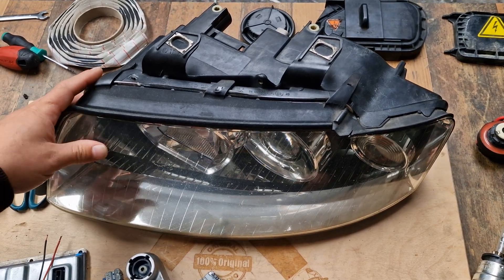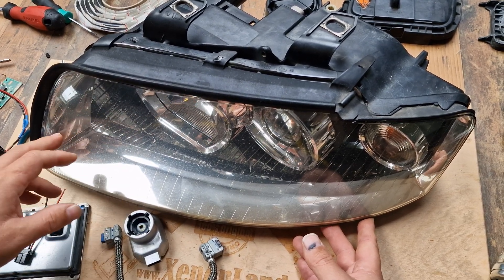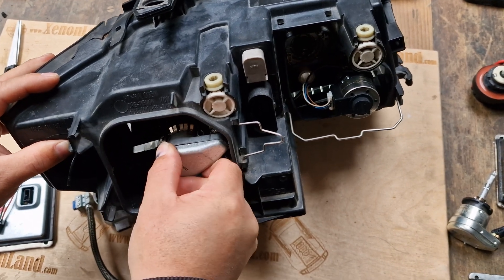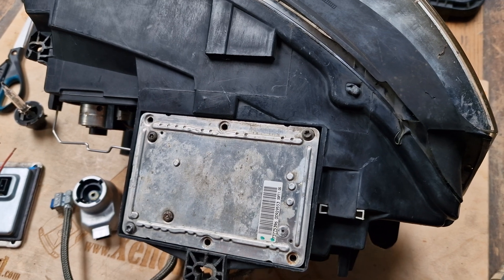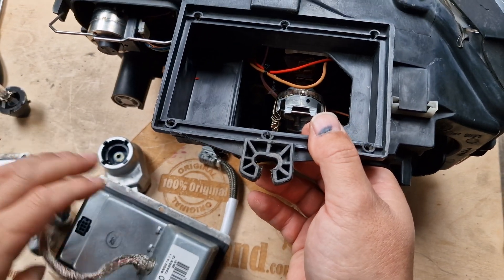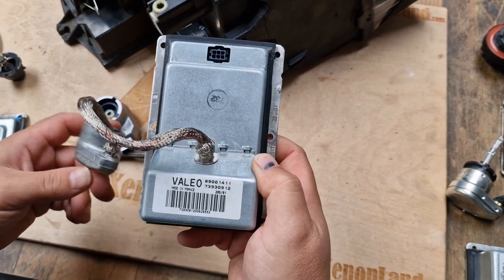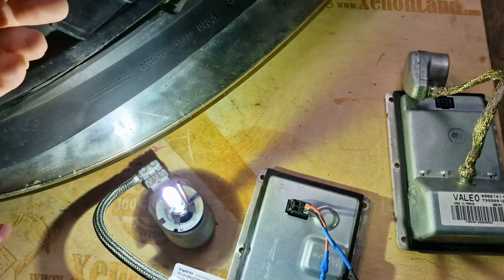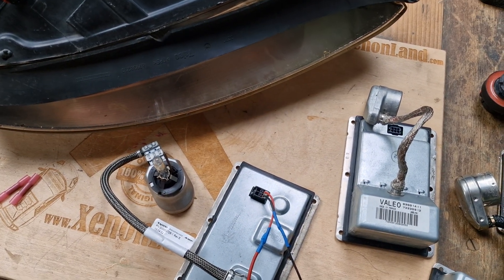How to fix AUDI A4 S4 B6 Xenon 6-pin Ballast Headlight? DIY Repair Valeo 89001411 73930912 73927112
First please watch the first video about Audi A4 S4 B6 xenon headlight types. In this video you will learn how to replace and/or repair your Audi A4 B6 xenon headlight equipped with so-called 6-pin ballast. Nowadays it is very difficult to find Valeo 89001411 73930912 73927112 ballast. Audi itself replaced this ballast with a repair kit with part number 8D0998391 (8D0998391A), which consist of Valeo 4-pin ballast, Valeo igniter, connector cable and 4-pin plug. In case of low beam failure you might eventually convert your headlight from 6-pin to 4-pin. Watch the video to see how to do this conversion.